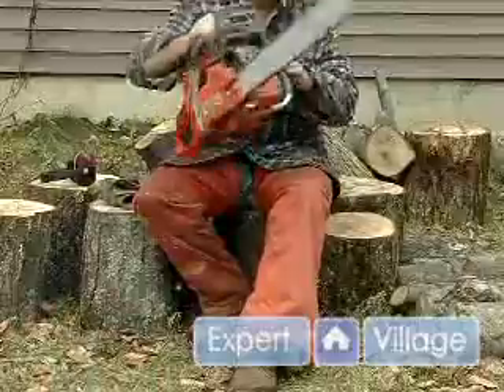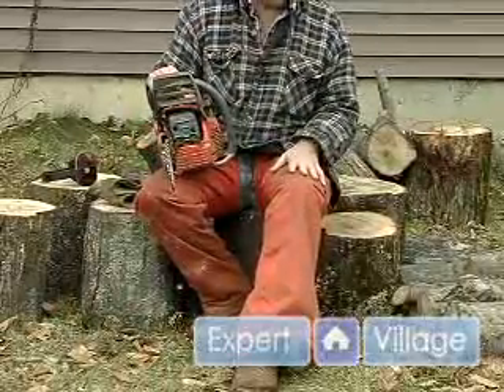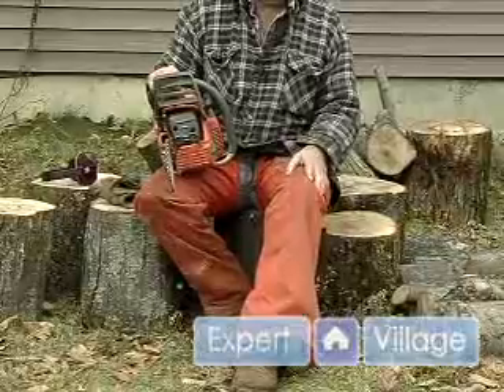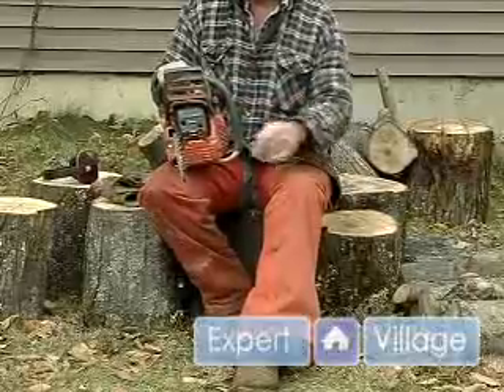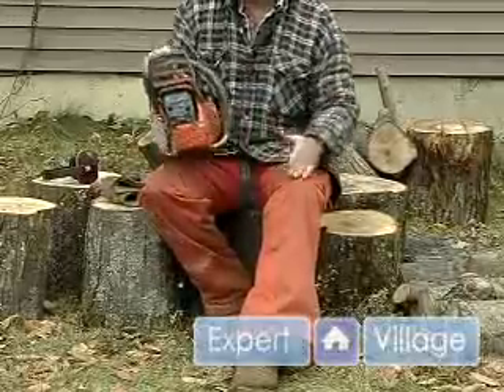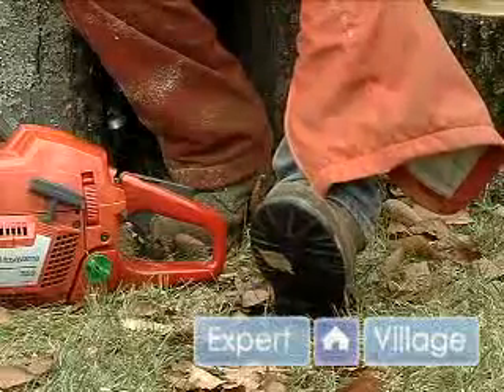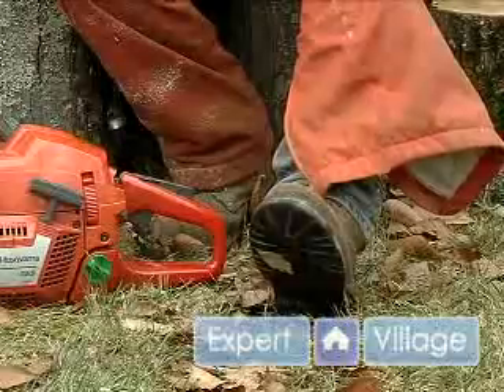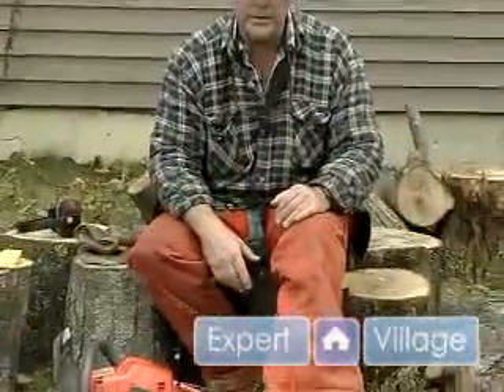Safety Equipment for Cutting Branches from a Tree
Learn what safety equipment you'll need to cut branches from trees in this free how-to video on tree trimming.